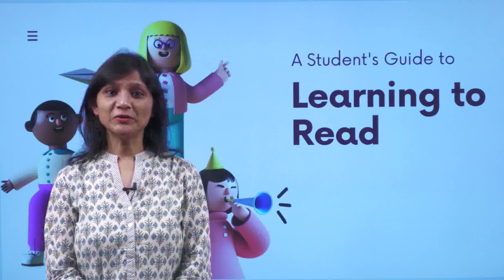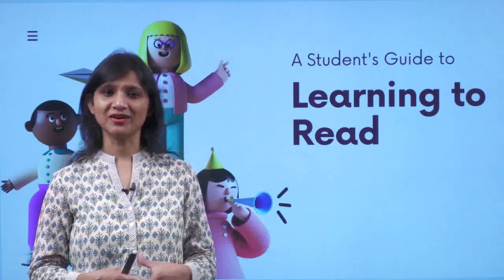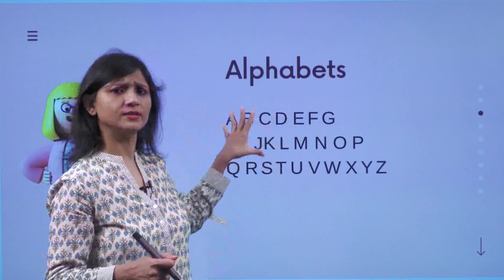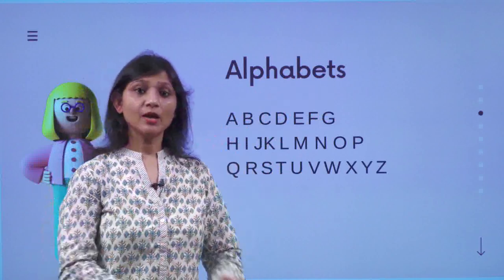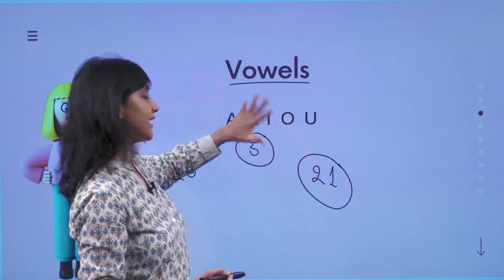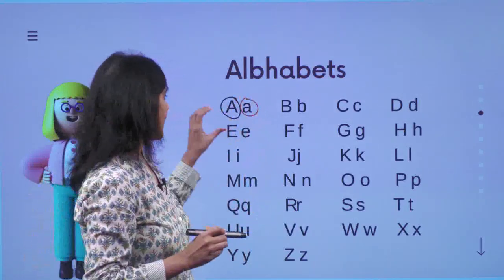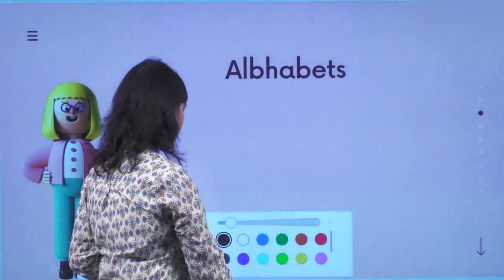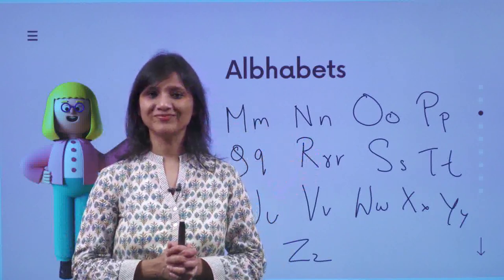Learn English Alphabet Sounds with Phonics Rules | ABC Sounds for Kids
Unlock the magic of reading with our English alphabet sounds and phonics rules video! 🎉 Perfect for kids, parents, teachers, and beginners, this video covers each letter's sound along with important phonics rules to help with reading and spelling. Whether you're homeschooling or looking for fun educational content, this lesson will build a strong foundation in phonics and pronunciation. 📚 Watch, learn, and have fun!